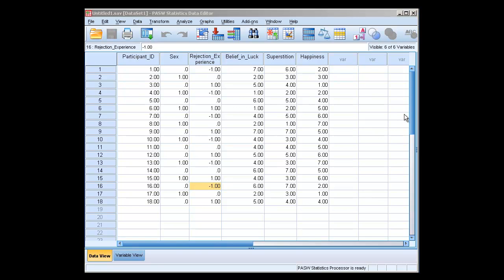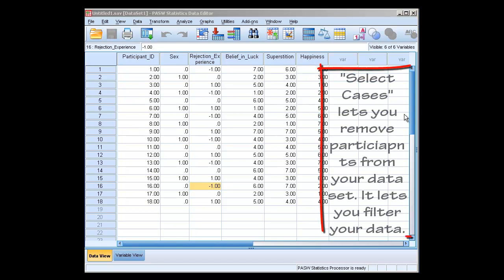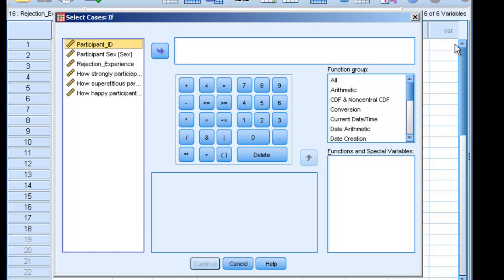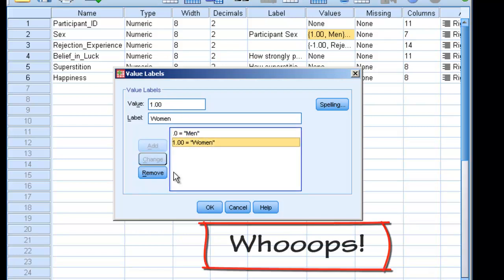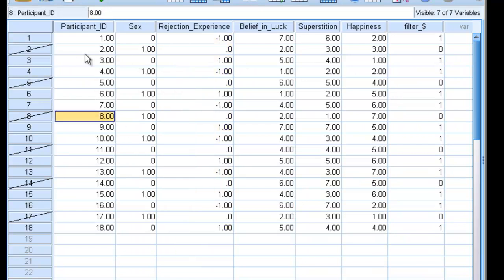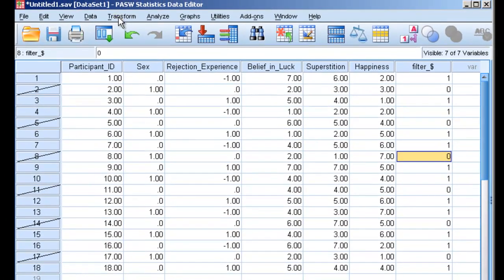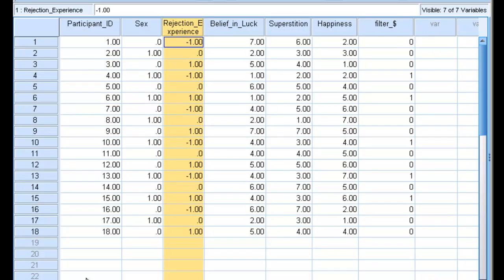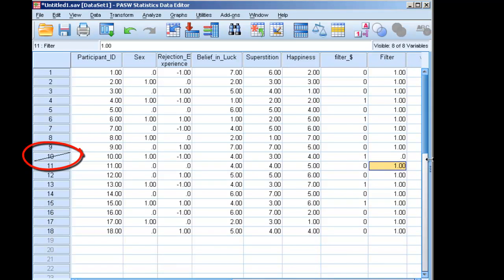Command - Select Cases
A tutorial on how to use the Select Cases function in SPSS/PASW.